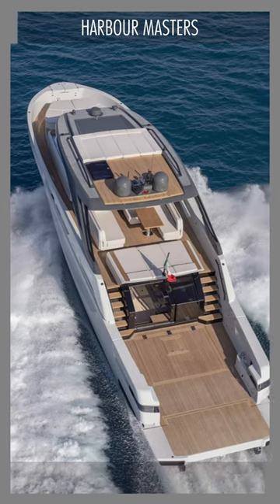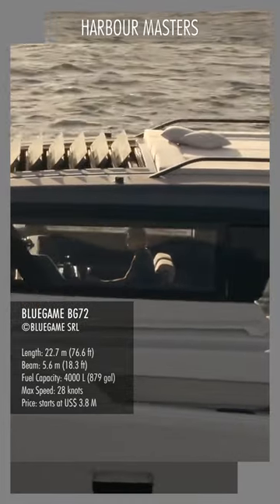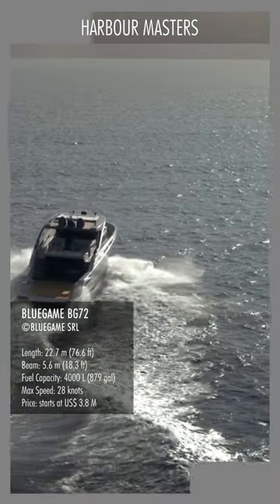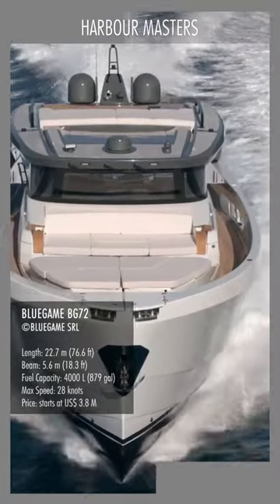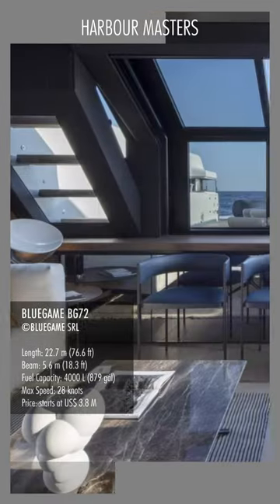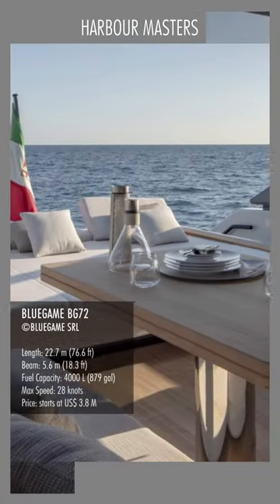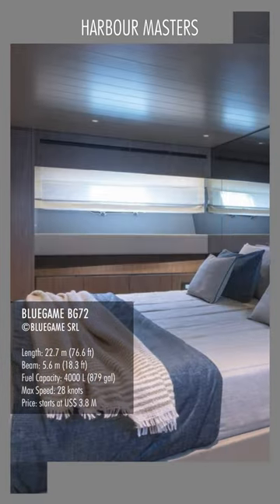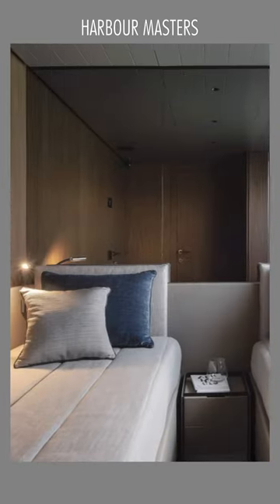Bluegame Yachts BG72 | Open Style Luxury Powerboat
5 Unconventional Luxury Yachts by Bluegame Yachts | Price & Features

Two boats or one, the Bluegame Yachts BG72 is a well-put-together watercraft. This is an open powerboat that can rival flybridge yachts. What makes its uncanny marriage of two disparate decks possible, of course, is the position of the engines. They’re mounted well aft, under the broad, teak expanse of the lower cockpit, on Volvo Penta IPS drives, creating a beautifully remarkable lower salon.

For a yacht of this size, the BG72 is exceptionally spacious and cozy below deck. The midship owner's cabin with a large double bed and additional bench offers plenty of storage space and comfort for longer stays. For two more guests on board, the V-shaped seating/dining area on the foredeck can easily be transformed into a sleeping berth. The tiny galley with a stove, microwave, refrigerator, and sink allows the Bluegame 72 to make much longer trips. The base price for this model starts at US$ 3.8 Million.